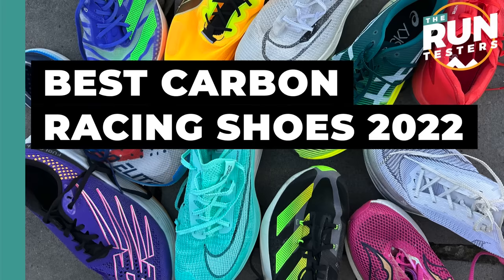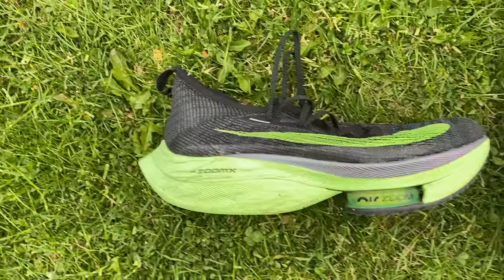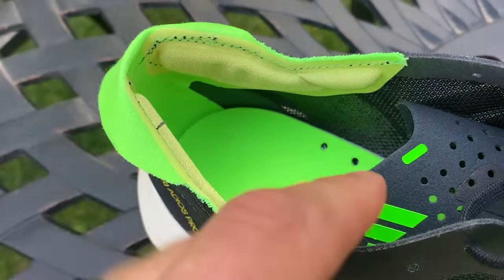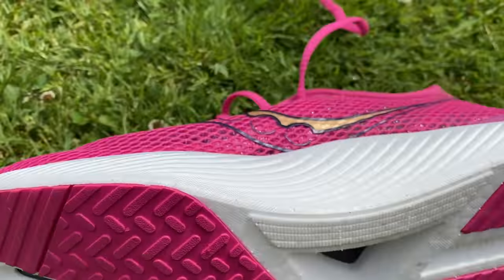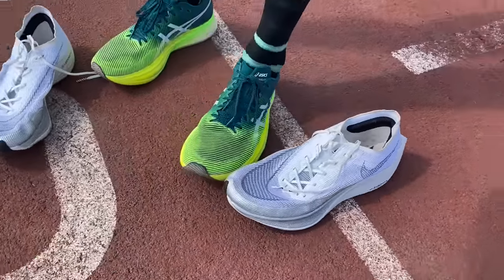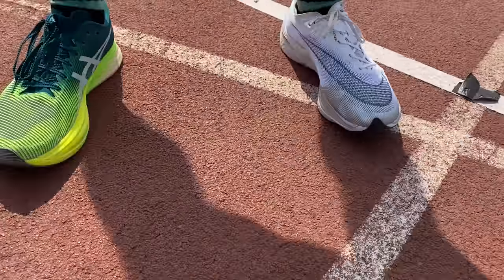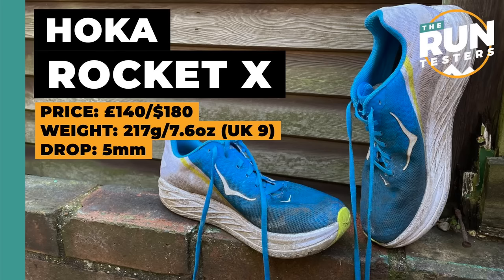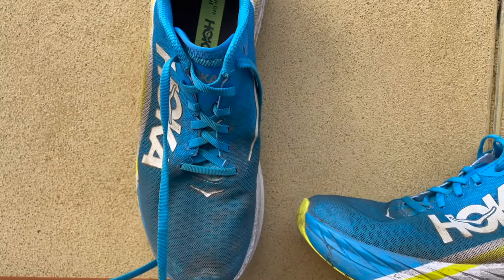Best Carbon Plate Running Shoes: Nike, Adidas, Saucony, Puma, Asics, Decathlon and more tested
Carbon plate running shoes keep on evolving, and where there was once just the Nike Vaporfly there is now a variety of excellent racing options to consider. In this video the Run Testers team take a look at the best carbon plate racing shoes on the market, covering off the top picks from most brands. Grab a coffee and settle in, this is a long one.

JUMP STRAIGHT IN:
00:00 - Intro
00:57 - Nike Vaporfly NEXT% 2
02:28 - Nike Alphafly NEXT% 2
06:48 - Nike Alphafly NEXT%
09:01 - Adidas Adios Pro 3
11:53 - Adidas Adios Pro 2
13:55 - Saucony Endorphin Pro 3
17:26 - Asics Metaspeed Sky+
20:10 - Asics Metaspeed Edge+
22:27 - Puma Fast-R Nitro Elite
24:38 - Puma Deviate Nitro Elite
26:53 - New Balance RC Elite 2
28:40 - New Balance SuperComp Pacer
30:16 - New Balance SuperComp Trainer
32:25 - Kiprun KD900X
34:23 - Salomon Phantasm C/F
36:05 - Hoka Carbon X3
37:32 - Hoka Rocket X
39:44 - Skechers Speed Elite Hyper
41:34 - Reebok Floatride Energy X
42:44 - Hoka Tecton X
45:31 - Saucony Endorphin Edge
47:59 - The North Face Flight Vectiv